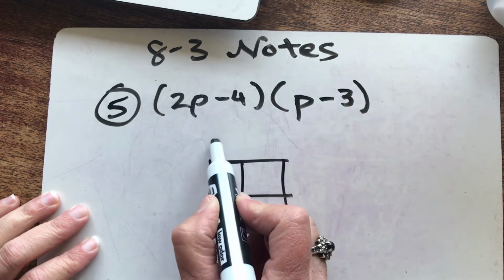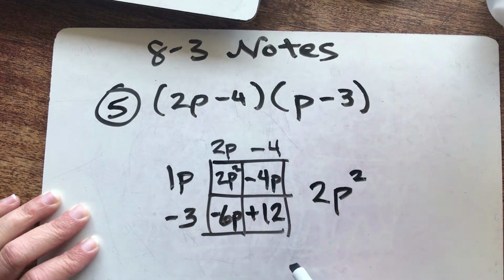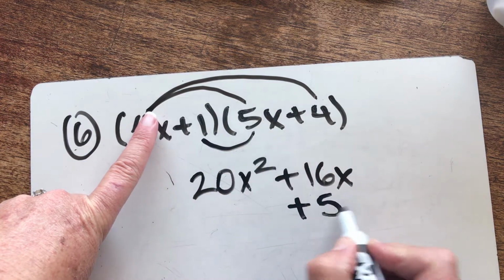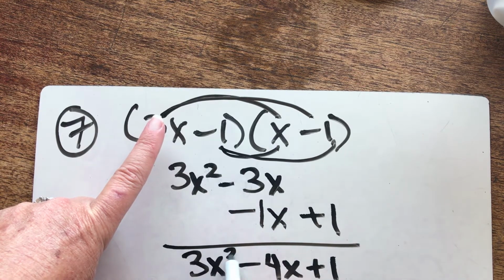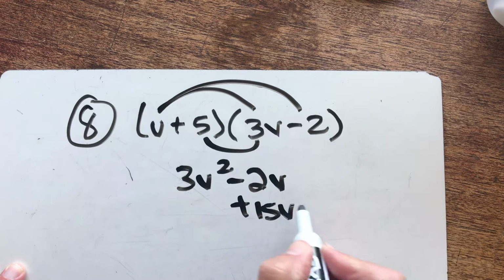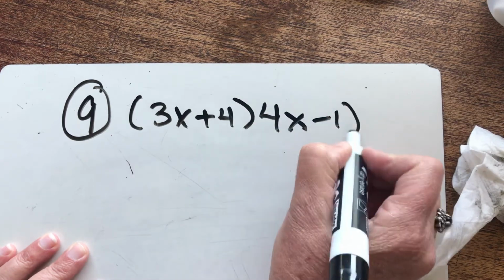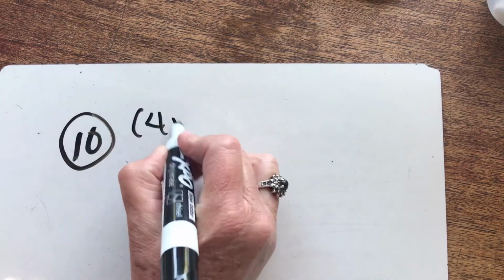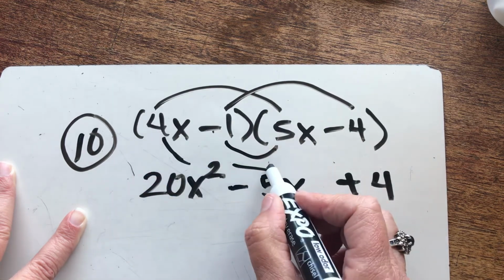8-3 Notes questions 5-10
8-3 Notes questions 5-10